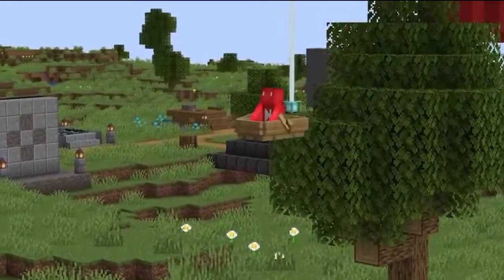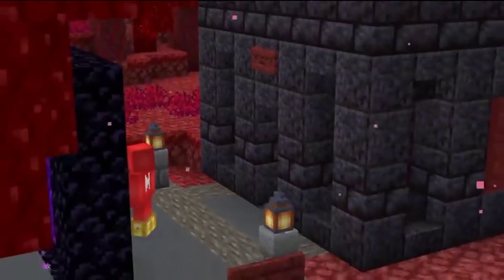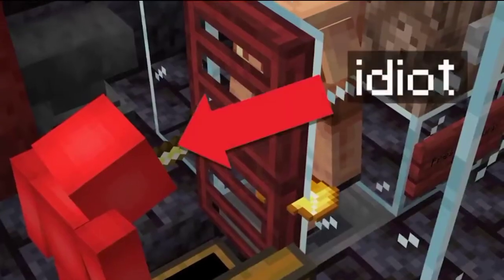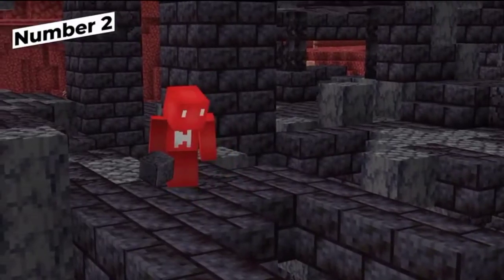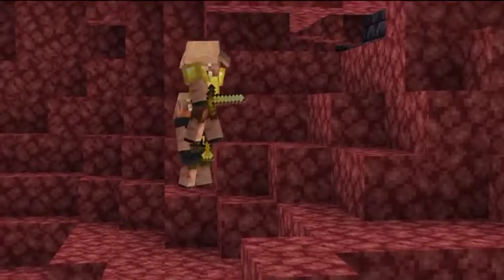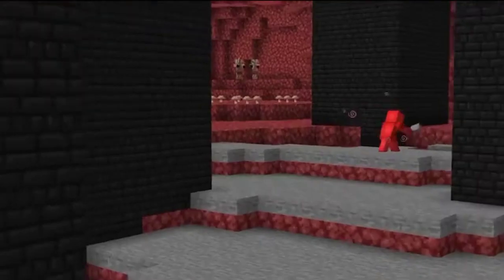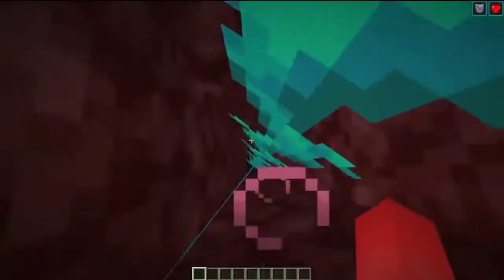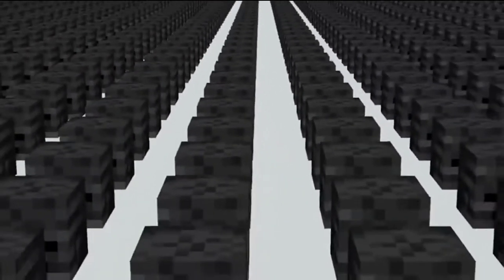Minecraft things Do when you are bored at home